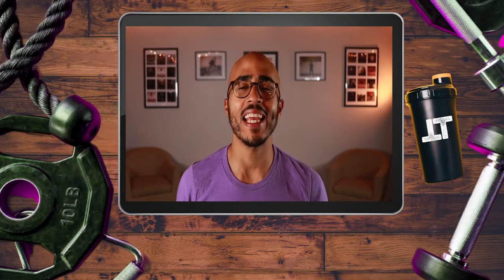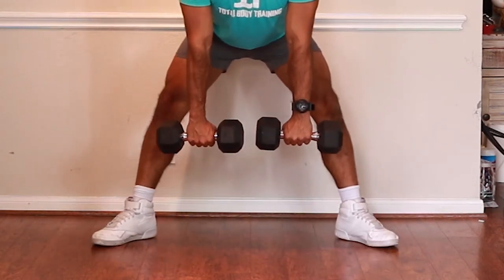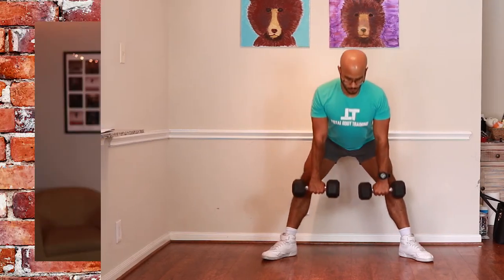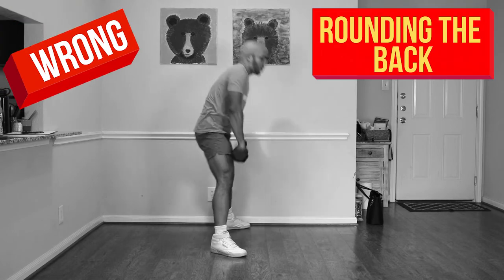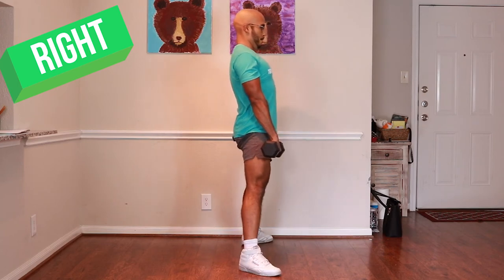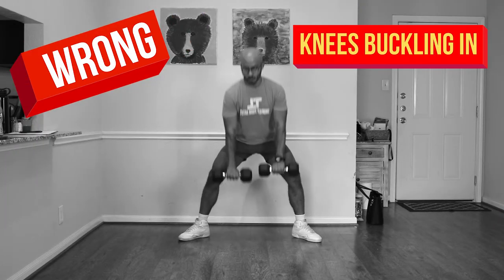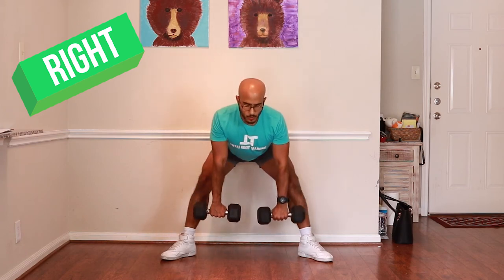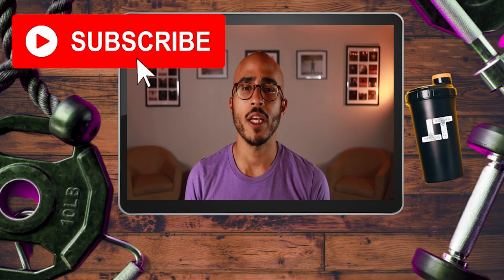How to Dumbbell Sumo Deadlift | Hamstring Exercises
QUESTION OF THE DAY: What is your favorite kind of Deadlift? Sumo, Romanian or Conventional?
Time Stamps:
0:05 Intro
0:41 How To Dumbbell Sumo Deadlift

THINGS YOU NEED TO KNOW ABOUT TOTAL BODY TRAINING
How To Conventional Deadlift with Dumbbells
Links Products in this video:
The Dumbbells I use:
The Resistances Bands I use:
SOCIAL for Total Body Training
In this video I teach you how to do a Sumo Deadlift with 2 Dumbbells.
The Sumo Deadlift is an exercises that workout the following muscle groups, "Glutes, Hamstrings, Quadriceps, Erector Spinae (Lower Back),Trapezius and Back Muscles." -Barbend.com

In this video I teach you how to sumo deadlift with dumbbells but If you would like to learn how to sumo deadlift with a barbell then click this . In that video I teach you how to sumo deadlift with a barbell. I also a have a Conventional Deadlift tutorial you can watch right . And finally you can learn how to Smith Machine Conventional Deadlift with this video,

There are a ton of different kinds of deadlift. Each deadlift is slightly different from the other. Each deadlift workouts your body differently. Each deadlift require different technique. So, when you watch this video you should make sure that you don't try to apply the same technique I teach in this video to a Barbell Conventional Deadlift. The sumo and conventional are similar but different.
That being said I also made sure to include some of the most common mistakes that people make when Sumo Deadlifting. So, please watch this video to learn what those are!
anyways I hope you enjoyed this video! Have a great day!